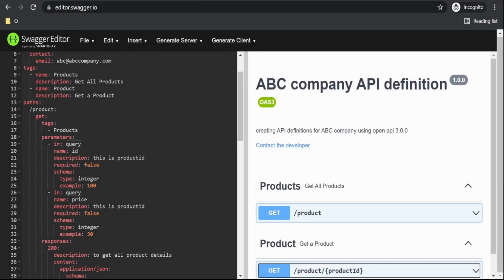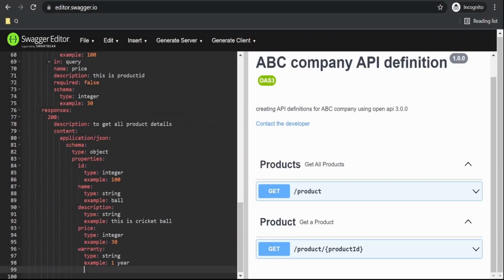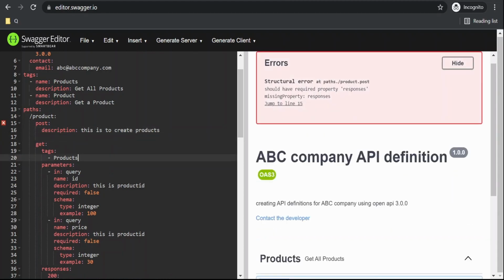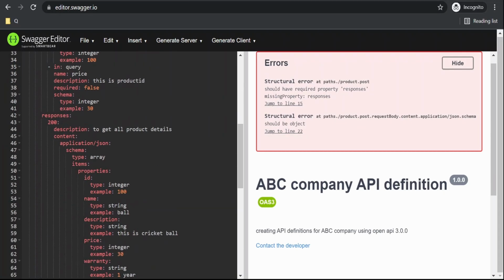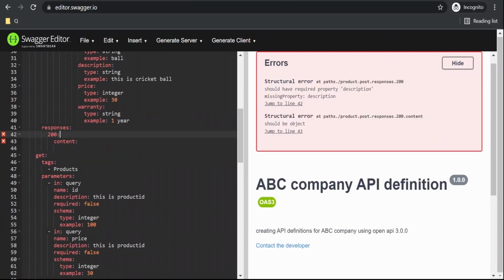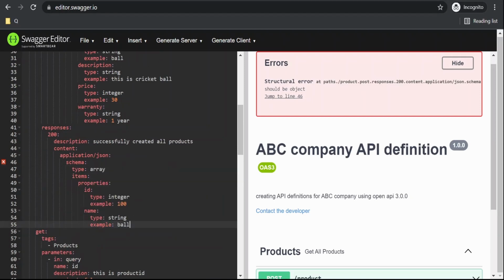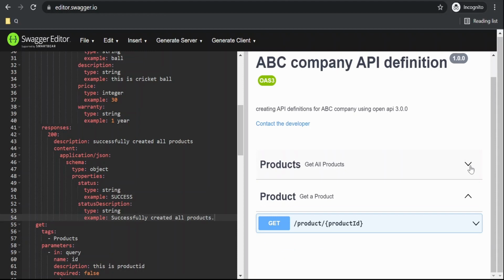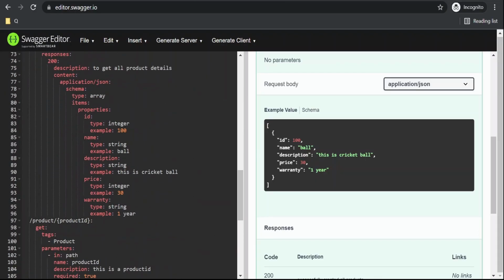Describe POST http method request for an API definition in OpenAPI specification 3.0 (OAS), Swagger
With this video we will learn following in Open API specification 3.0 (OAS):
1. How to describe POST http method request for an  API definition